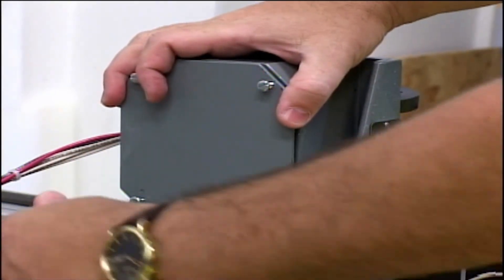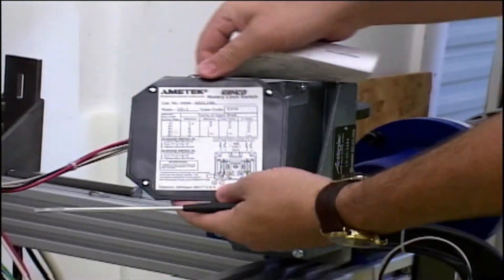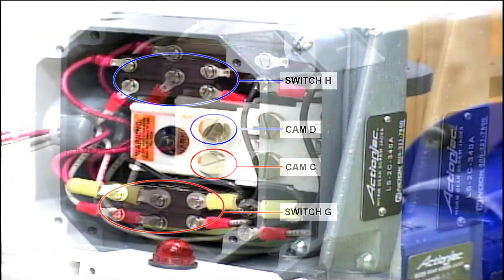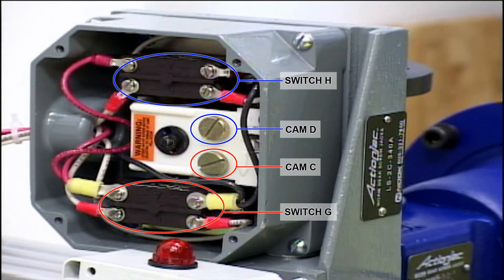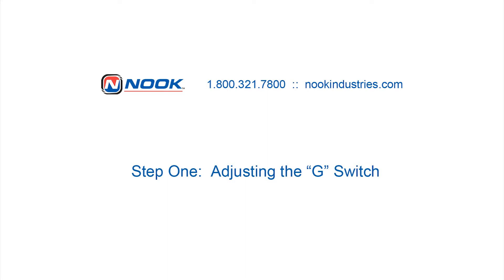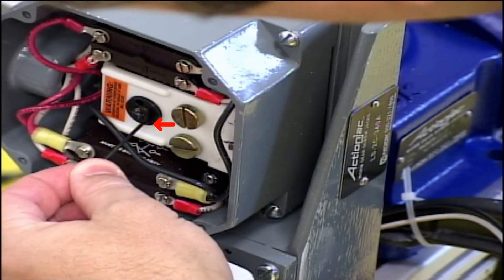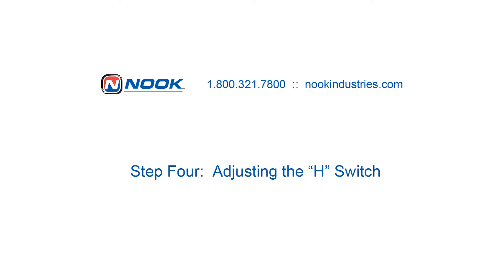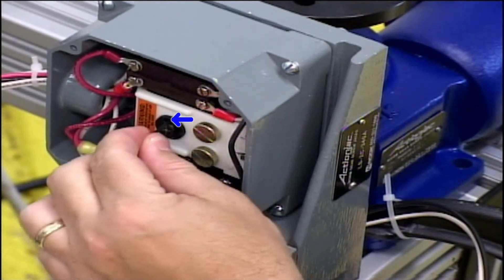How to Adjust a Limit Switch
ActionJac : Nook Industries